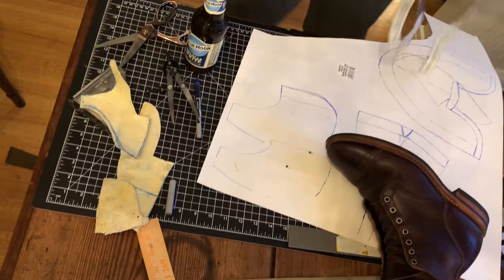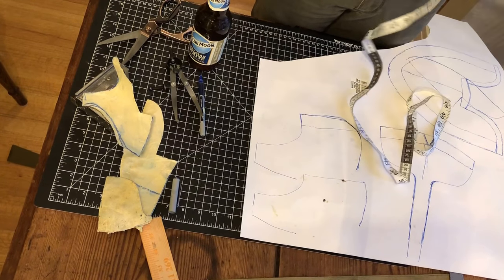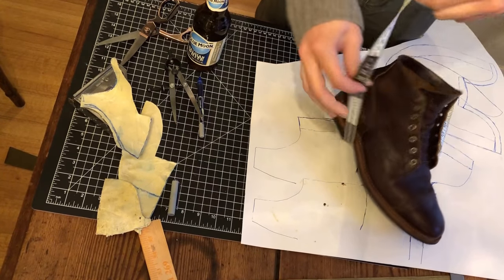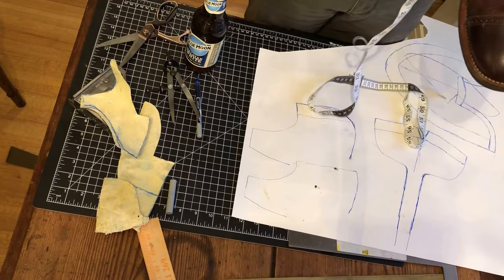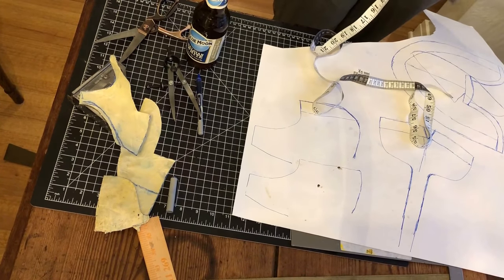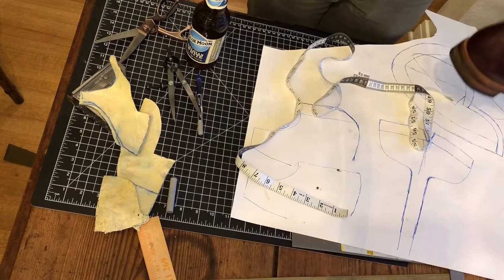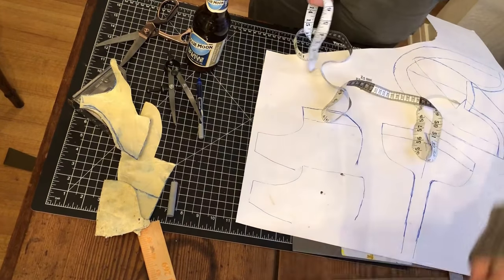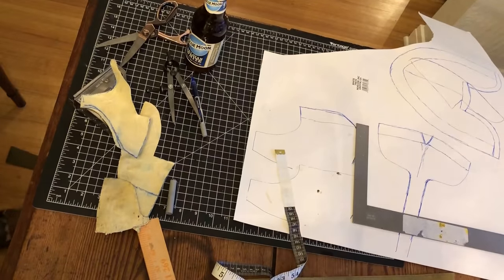Drinking Booze and Making Shoes: Part 4: Still Pattern Making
I'm making a pair of leather stitchdown boots, drinking, and rambling. I'm trying to document the entire process - even the boring parts, mistakes, and random diversions.    Don't watch this if you want a straight forward how-to.

A short video because I had a runny nose.

Sorry about the wobbly camera.  My phone was attached to a shitty arm clipped to a stool, stood atop an old wobbly table.